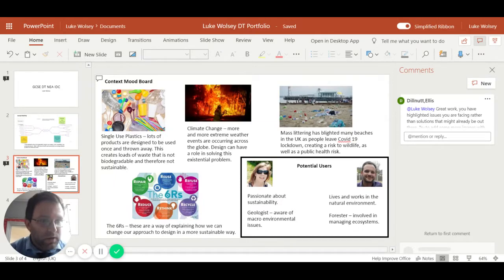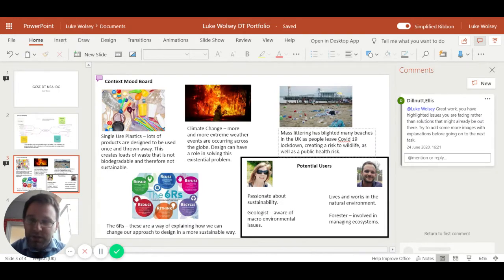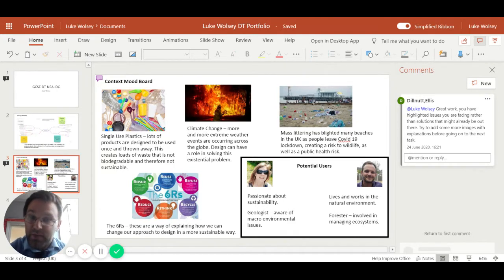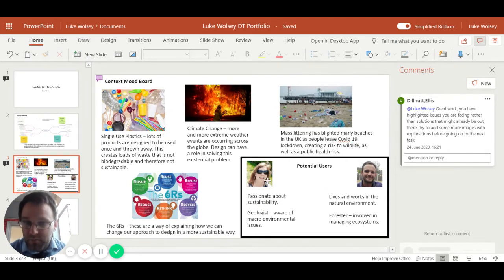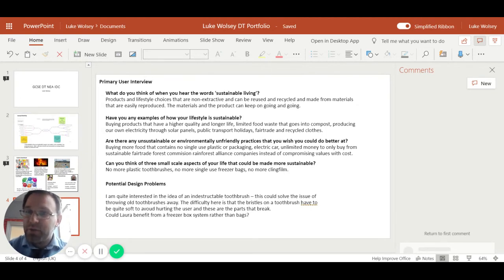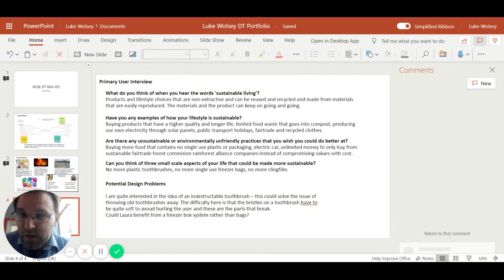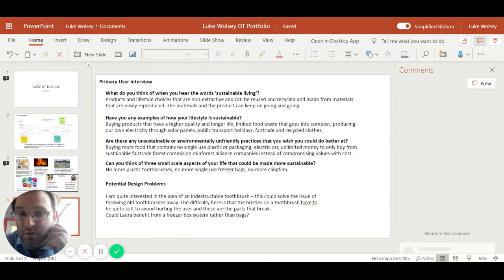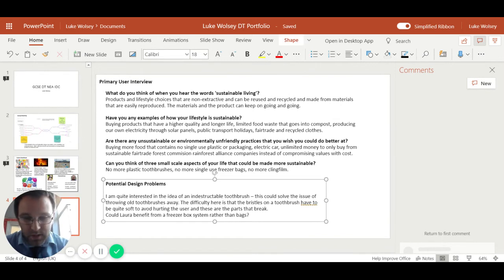GCSE DT NEA IDC: Video Lesson 6 Potential Users and Primary User Interview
Now we identify a selection of people that could be primary users. We interview one of these people to identify detailed design problems.